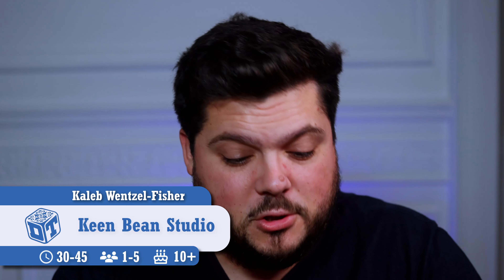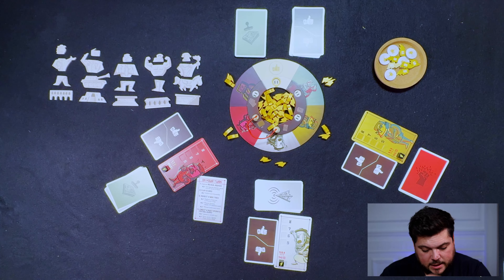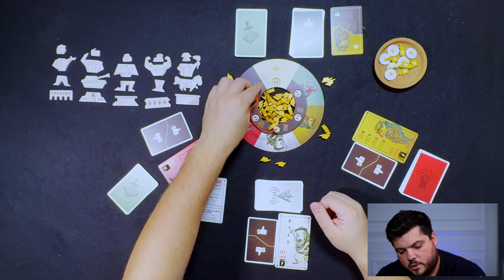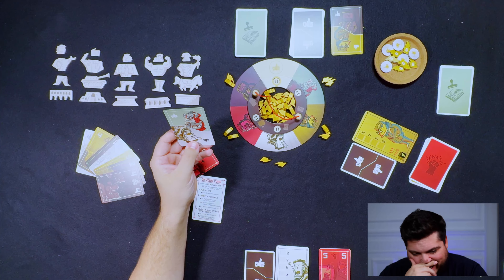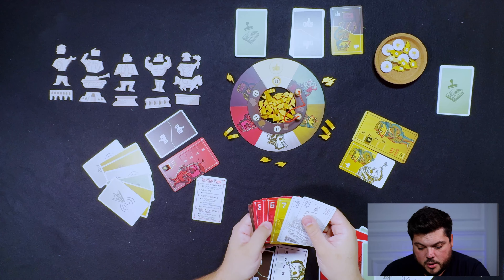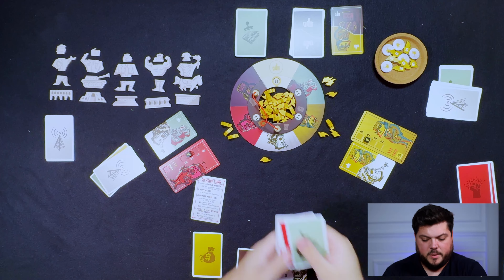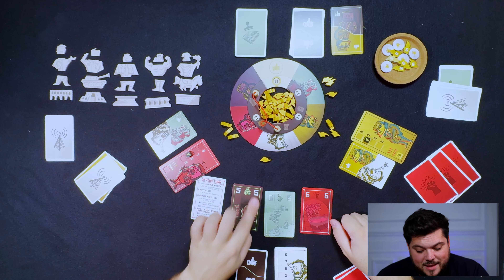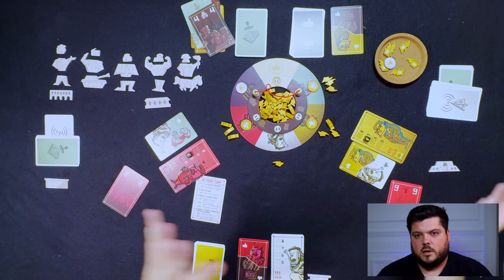Power Vacuum - How to play Overview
The Supreme Appliance is dead and now it's time to steal the Supreme seat.
In this 1-5 players trick taking game you will fight for power following hidden agendas to build the supreme monument.
Like any other trick taker, players will have to follow suit, and trump when they can't follow suit anymore.
Besides that they will be able to manage power, by taking or giving it to their adversaries.
But be careful, you don't want to give too much power to others.

00:00 - Intro
01:58- High level explanation
07:46 - Overview
23:20- Final Notes

FOLLOW US
DiceTuga is a channel where you will find reviews, unboxings and many other subjects regarding boardgames.